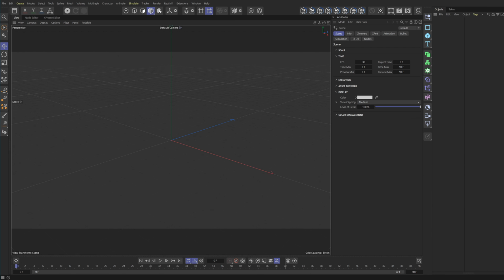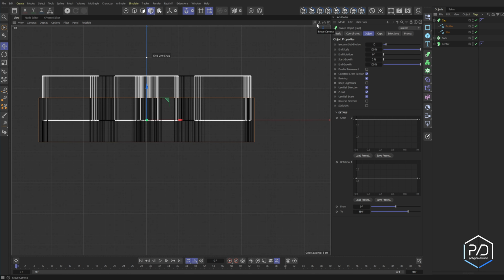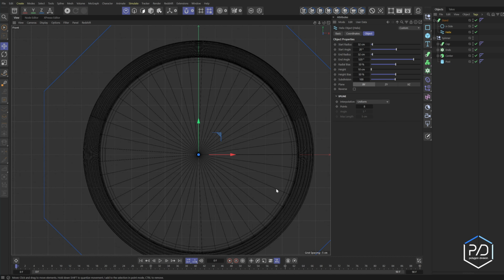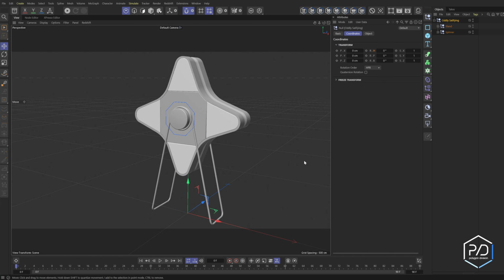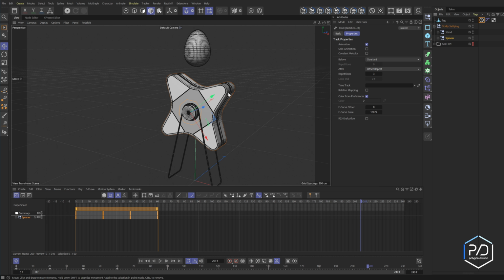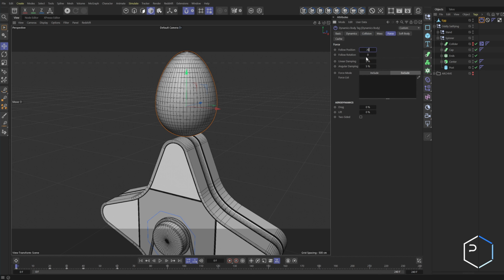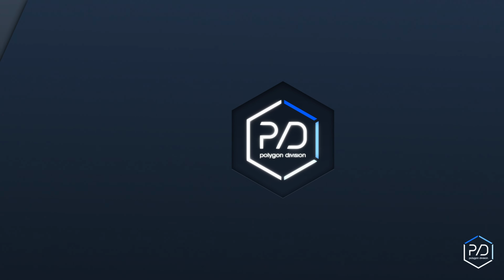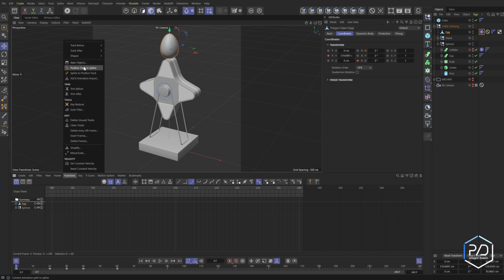Make this Oddly Satisfying Egg Roll Animation!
Learn some new modeling techniques, dynamic simulations, while making a fun Oddly Satisfying project... EGG ROLL!

Cinema 4d, Redshift, Oddly Satisfying, Cinema 4d Redshift, Cinema 4d tutorial,
00:00 Bumper
00:08 Intro Overview
00:47 Scene Buildout
14:25 Dynamics
18:34 Camera
18:56 Fine Tune
20:43 Baking a perfect loop
21:07 Adjusting Keyframes
22:01 Outro